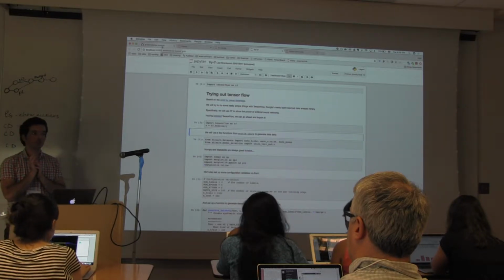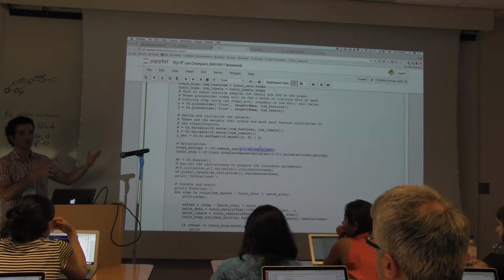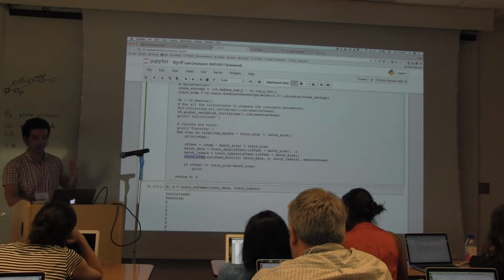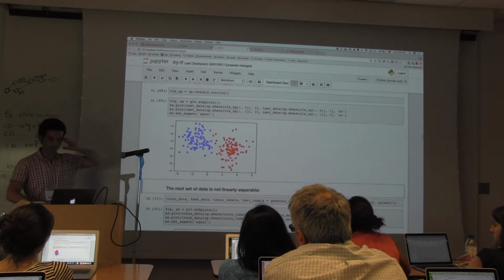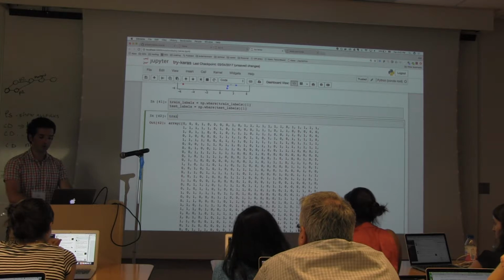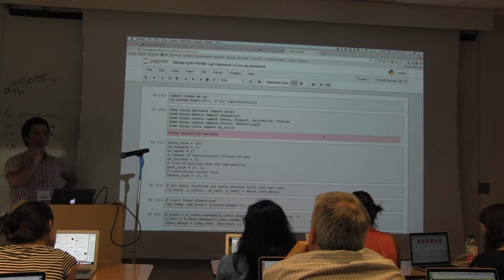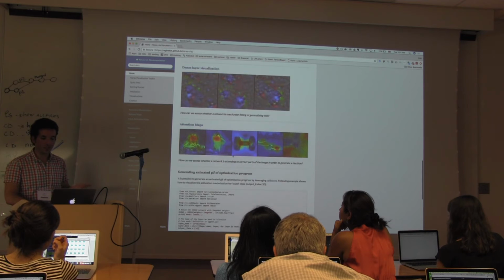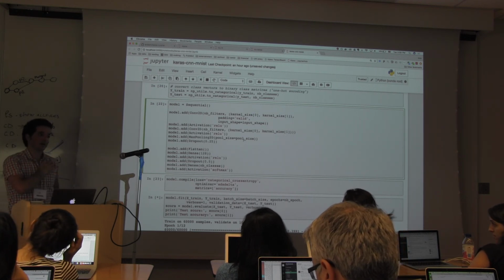Neurohackweek: Ariel Rokem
As part of the 2017 Neurohackweek Summer Institute in Neuroimaging and Data Science, data scientist Ariel Rokem (University of Washington eScience Institute) taught a workshop on using Keras for deep learning.